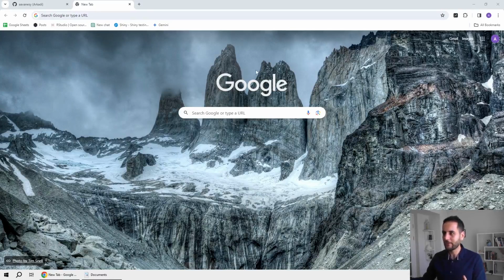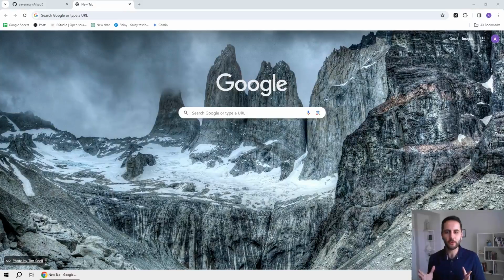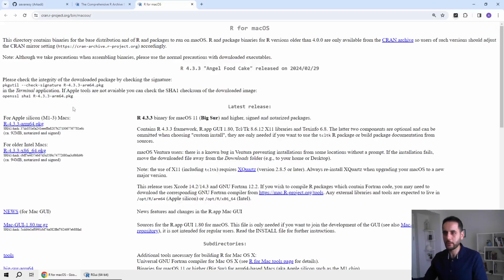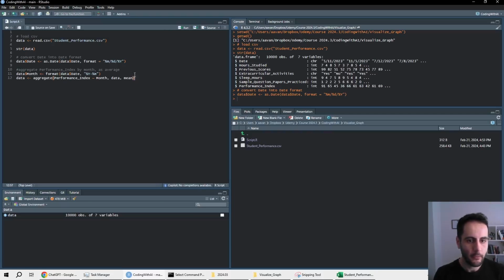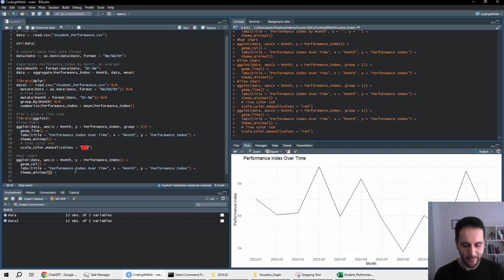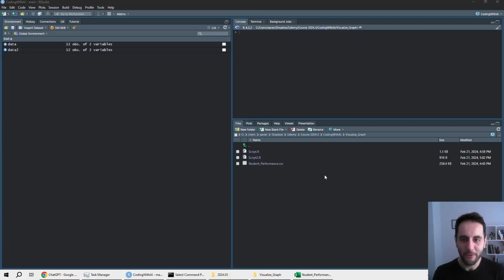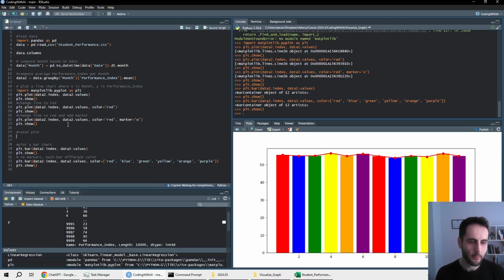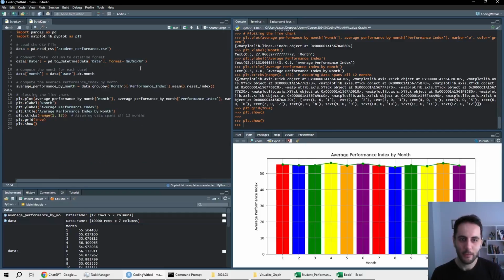AI-Powered Data Visualization with Python & R | Step-by-Step Tutorial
In this video, we’ll walk you through the installation of Python and R—two of the most powerful programming languages for data science and analytics. Whether you're just getting started or brushing up on your setup, this guide will help you get both environments running smoothly on your system. But we don’t stop there!
🚀 You’ll also learn how to create beautiful, AI-enhanced data visualizations using Python and R. We cover:
Installing Python and R step-by-step
Creating graphs and charts in both languages
Leveraging AI to automate and enhance data visualization
Comparing outputs in Python vs R
Perfect for beginners, students, or professionals looking to strengthen their data storytelling skills with the help of AI.

👉 This video is just a sneak peek from our full course: “ ChatGPT And Copilot for Python And R Data Science Projects”